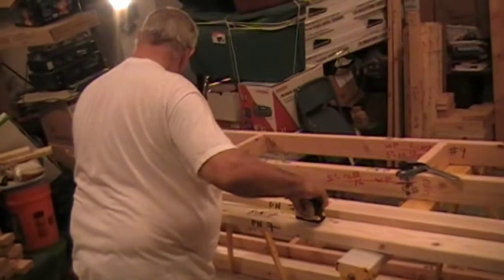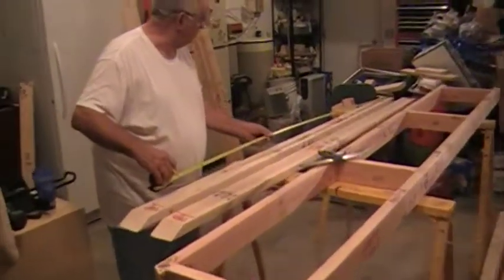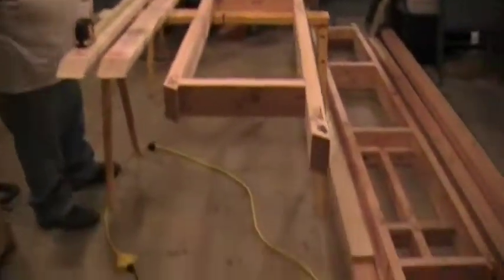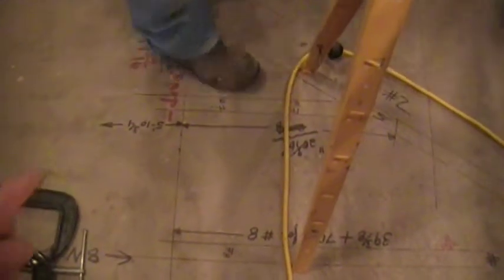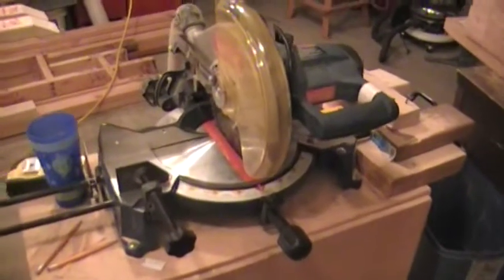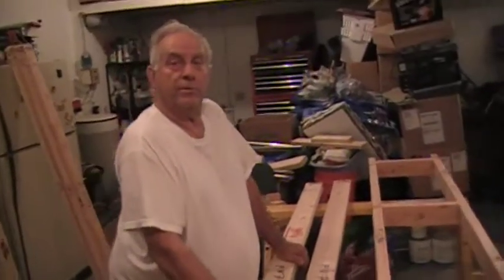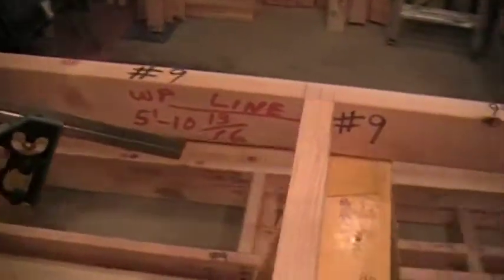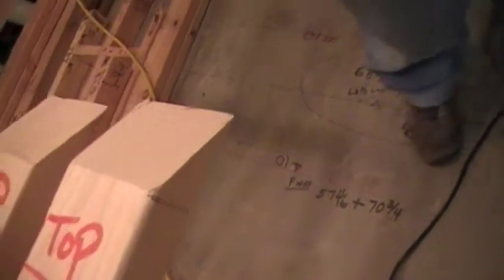dads shed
null